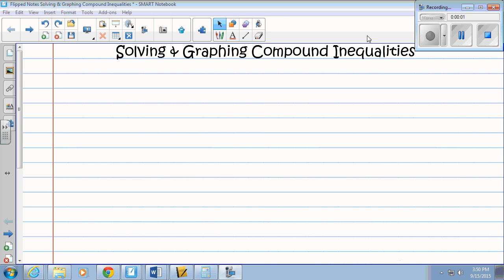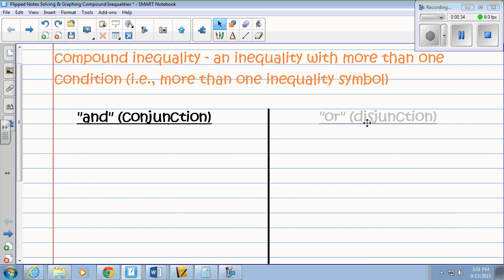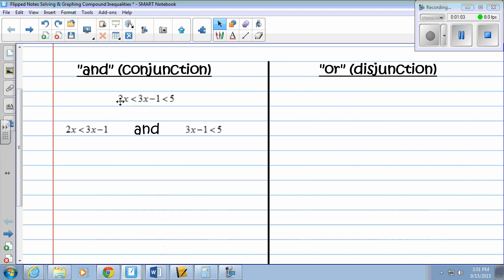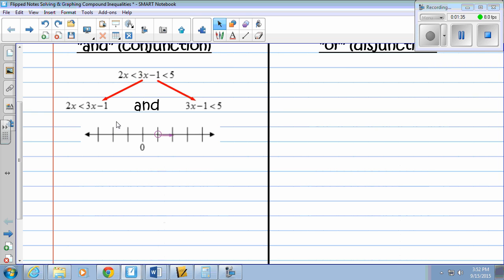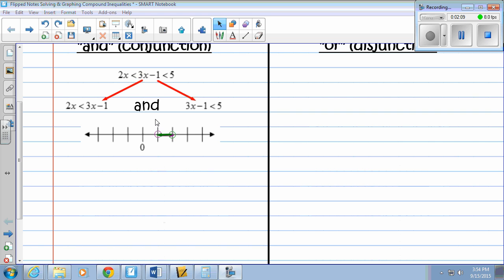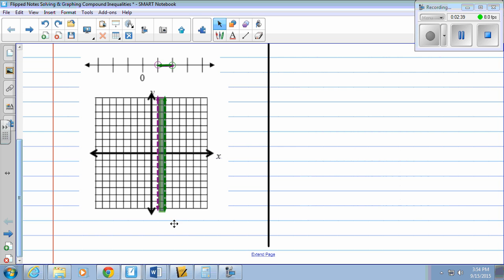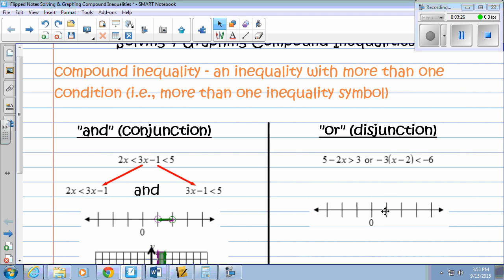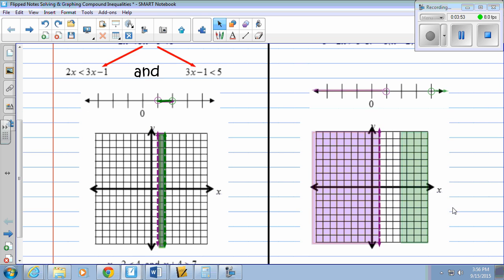Flipped Notes Solving & Graphing Compound Inequalities recording